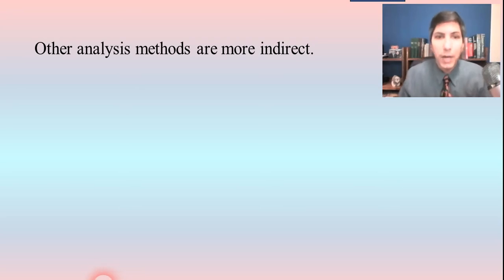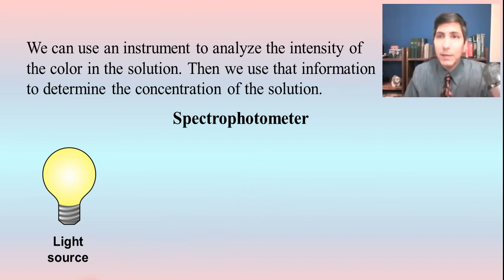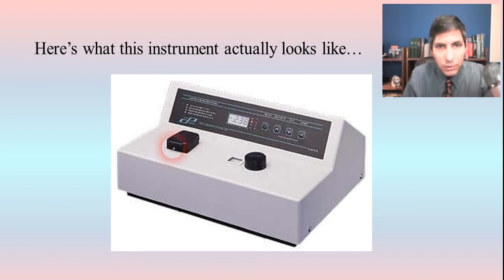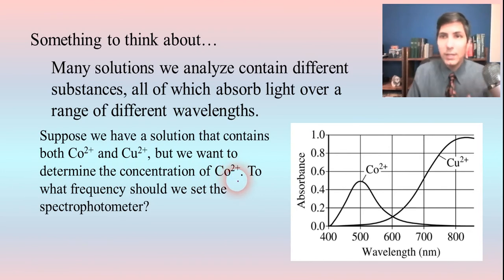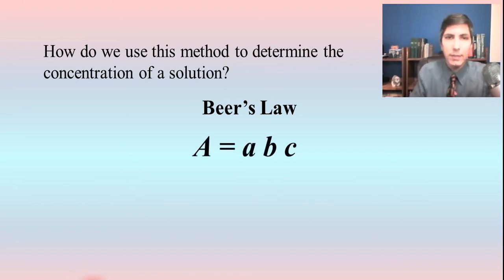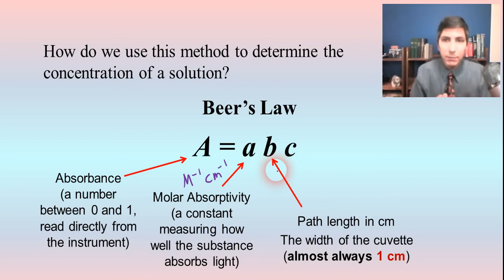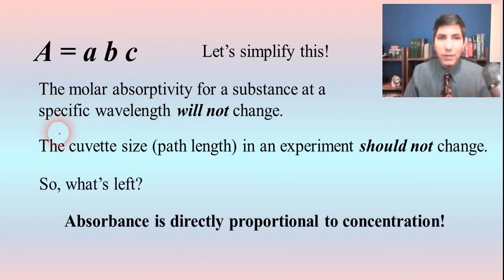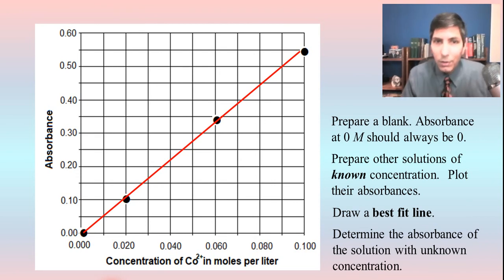Beer's Law & Spectrophotometry - AP Chemistry Complete Course - Lesson 21.2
In this video, Mr. Krug explains how to use Beer's Law (sometimes called Beer-Lambert Law) to perfect a chemical analysis using a spectrophotometer.  He includes a discussion on how to produce a calibration curve and how a visible spectrophotometer works.